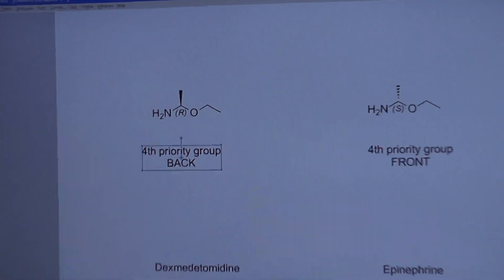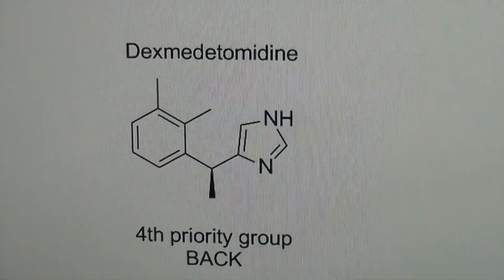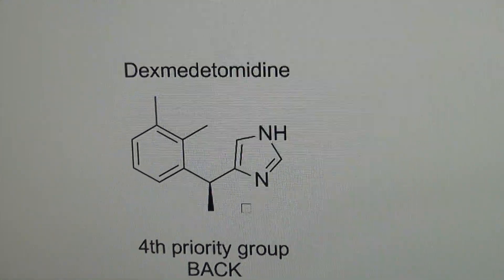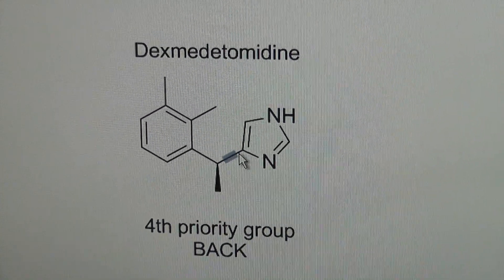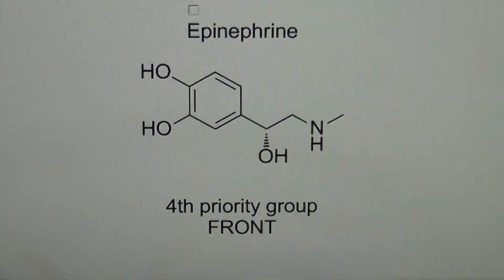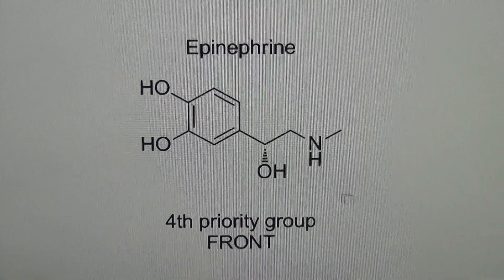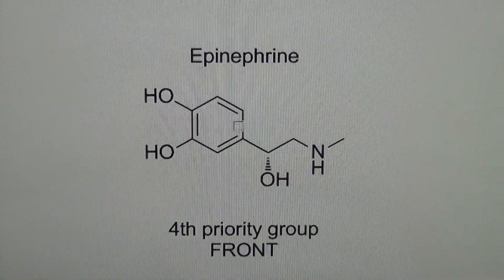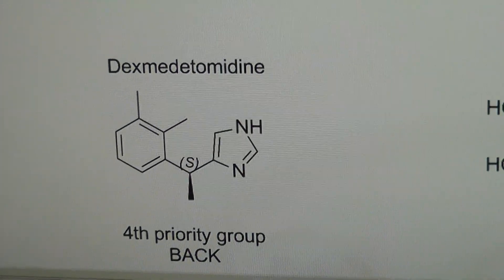Examples of Assigning S and R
Four different substituents can be attached to one carbon in two ways, which, using the Cahn-Ingold-Prelog rules, can be labeled as S or R. Here Prof. Robert J. Doerksen, School of Pharmacy, University of Mississippi, gives two further examples of how this is done for cases of the 4th priority group being attached either front or back for dexmedetomidine and epinephrine.